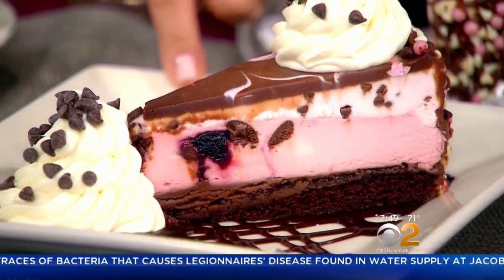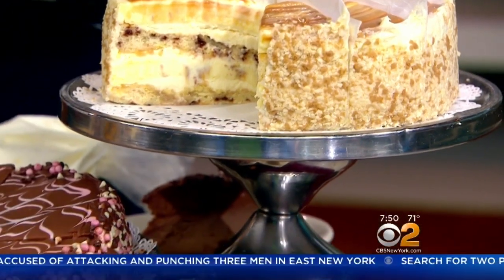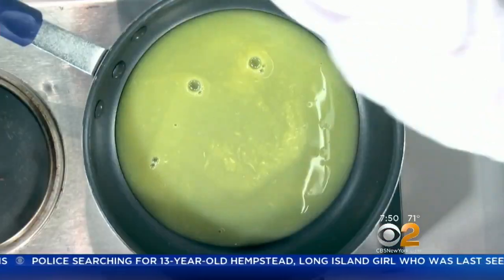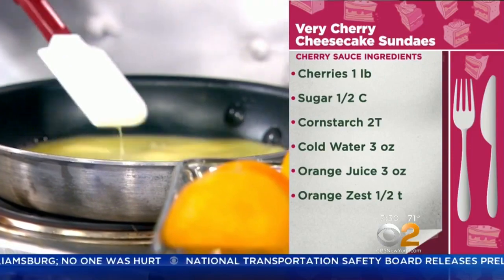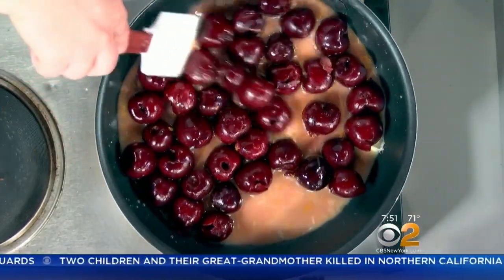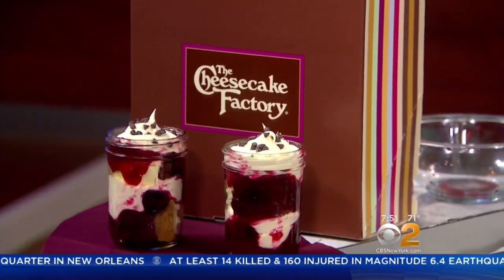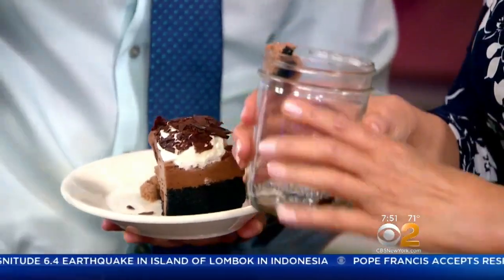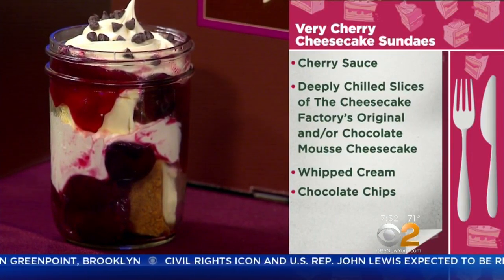Very Cherry Cheesecake Sundaes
Stephanie Rosa and Zachary Cohen of The Cheesecake Factory stopped by CBS2 just in time to show off a sweet and portable way to celebration National Cheesecake Day. CBS2's Cindy Hsu reports.